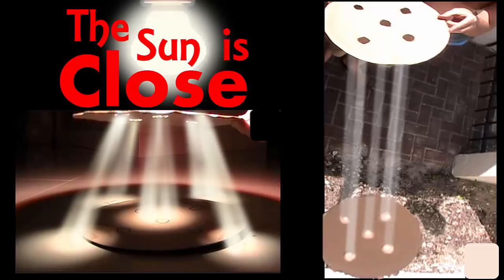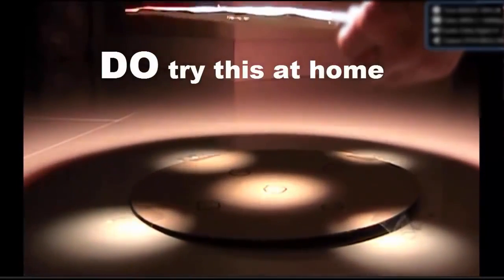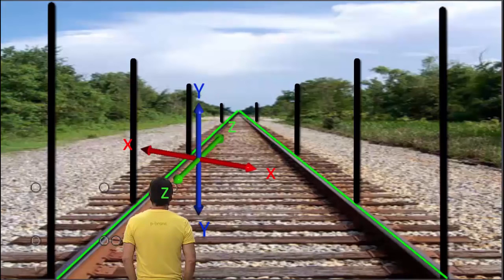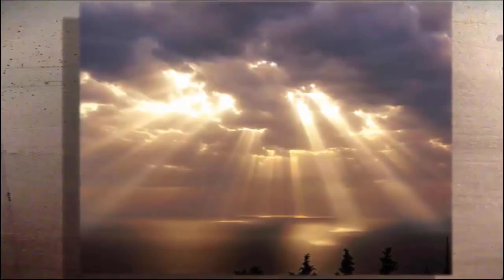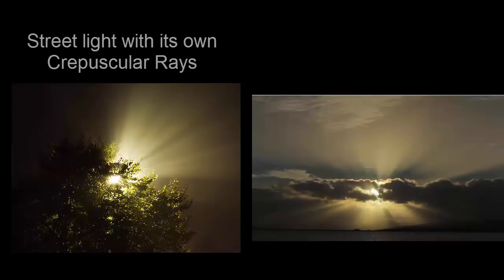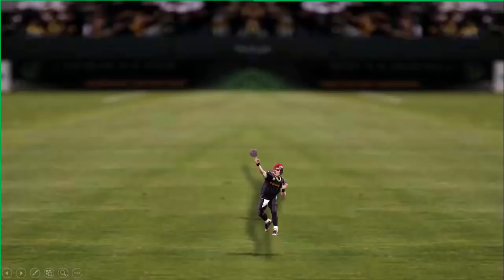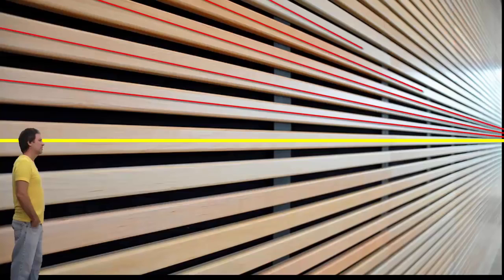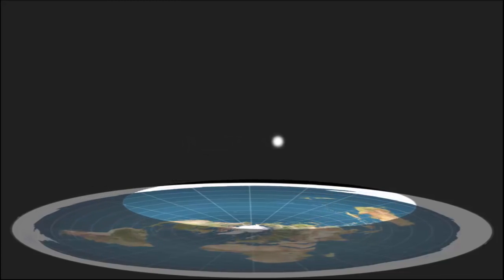FLAT EARTH ADDICT 31 : CREPUSCULAR SUN RAYS PROVE FLAT EARTH (by p-brane)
Video by p-brane/Youtube